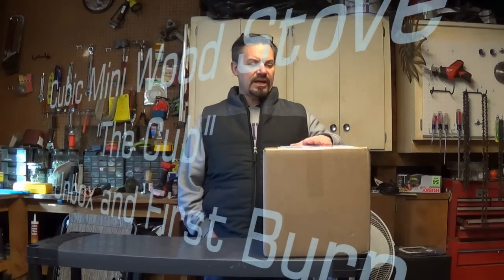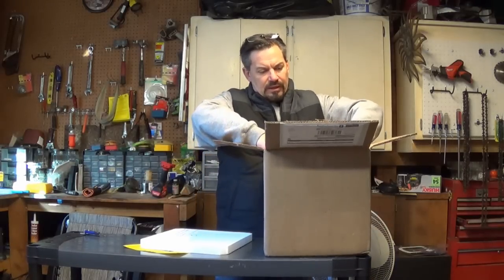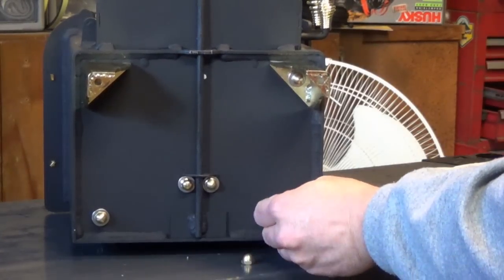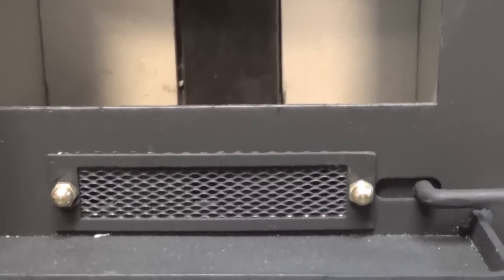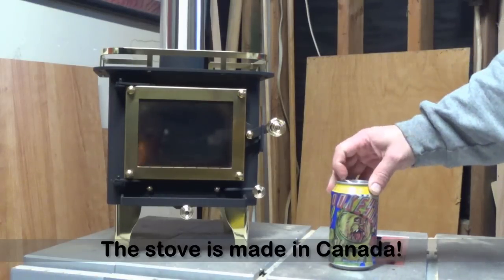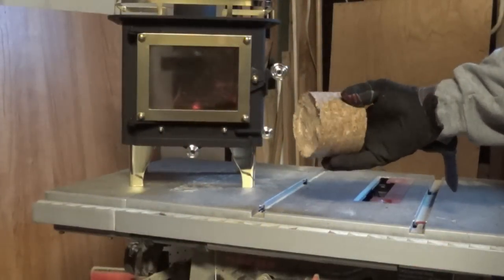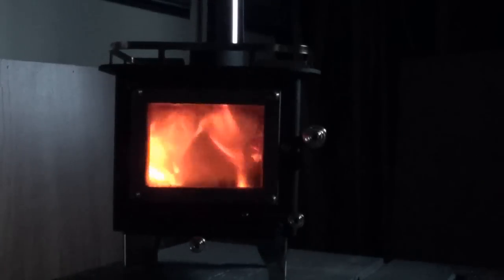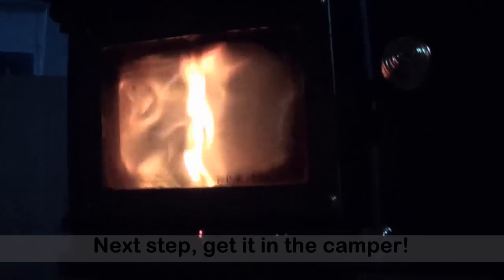Cubic Mini Wood Stove Unboxing & First Fire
Off Grid Heating  RV Heating

I bought a Cubic Mini Wood stove, model "the Cub" for my travel trailer.  I got it out of the box and made a few fires in it.  I can't wait to get it installed in my trailer.